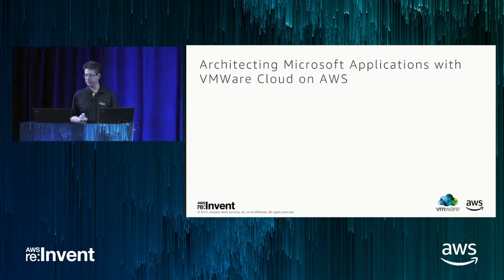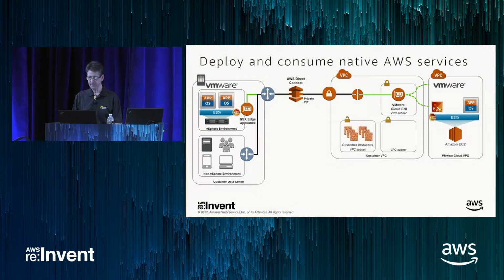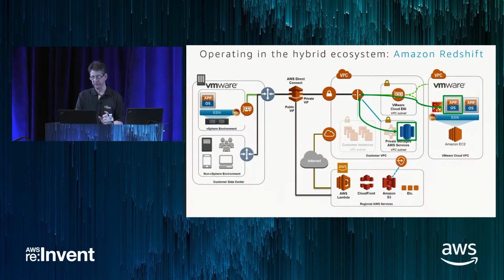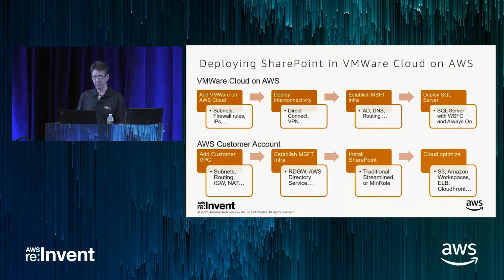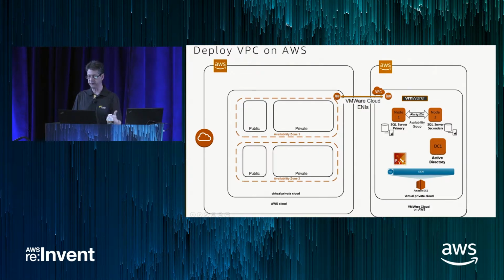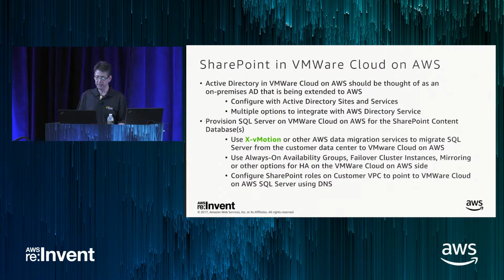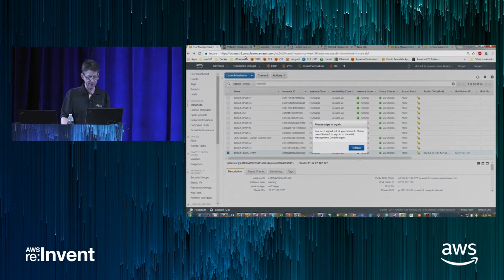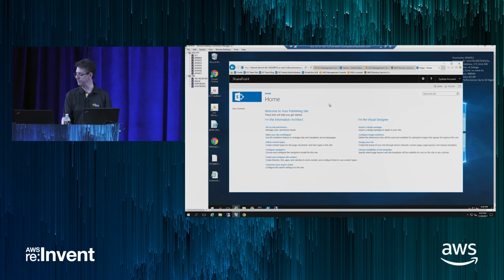AWS re:Invent 2017: Architecting Microsoft Applications with VMware on AWS (WIN305)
VMware Cloud on AWS lets you migrate your existing on-premises applications to the AWS Cloud while retaining the tooling, management, and operating process you already have. VMware Cloud on AWS brings VMware’s Software-Defined Data Center (SDDC) to the AWS Cloud, allowing customers to run applications across operationally consistent VMware vSphere®-based private, public, and hybrid cloud environments, with optimized access to AWS services. You can use the VMware on AWS solution to bring the scalability and agility of the cloud to your existing Microsoft applications. This session will provide an architectural deep dive on VMware on AWS for your Microsoft applications. We will discuss the key architectural components of the VMware Cloud on AWS solution for your Microsoft applications. Attendees will learn about best practices and receive practical advice on how to start using Vmware Cloud on AWS for their Microsoft applications.